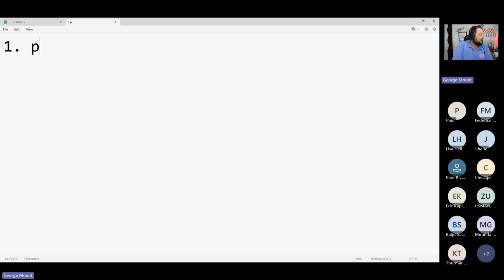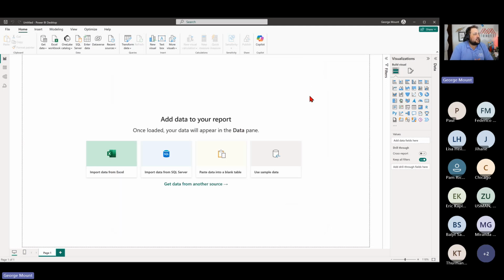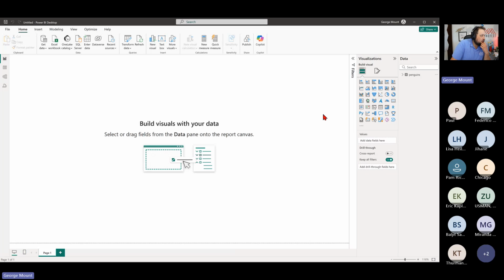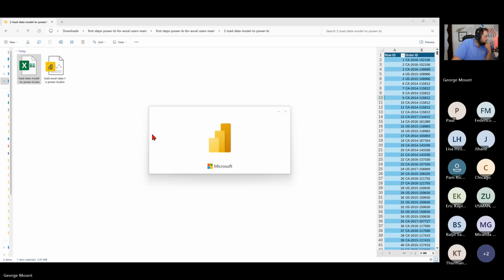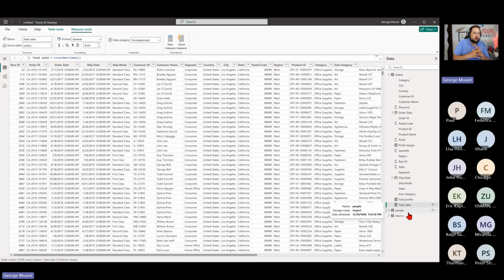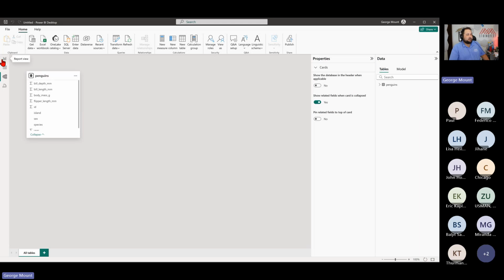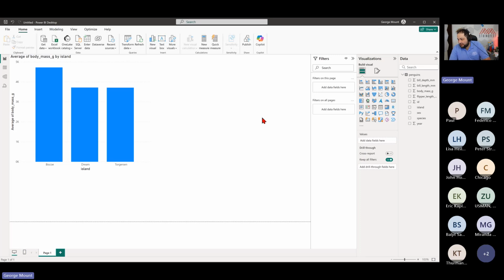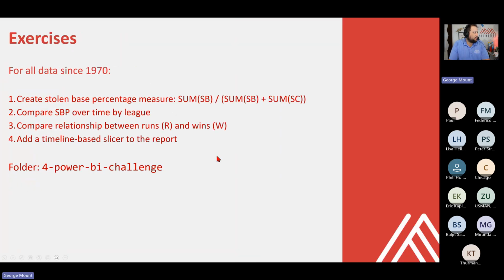First steps with Power BI for Excel users REPLAY 04182025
Thanks all for attending today’s session, First Steps with Power BI for Excel users.

Be sure to follow for future recorded sessions on this and related content.

Lastly, if you're looking to elevate your finance or operations teams to operate like data analysts, scientists and engineers using Excel—without the need for costly software or IT delays—check out my services

Thanks again for attending, and I hope to see you at future events! You can sign up for upcoming sessions

Timestamps:
Session Overview: 1:20
Download Files: 2:30
Power Query Basics: 10:37
Power Pivot Integration: 20:21
Building Visualizations: 30:35
Exercise and Resources: 40:19
Conclusion: 44:11